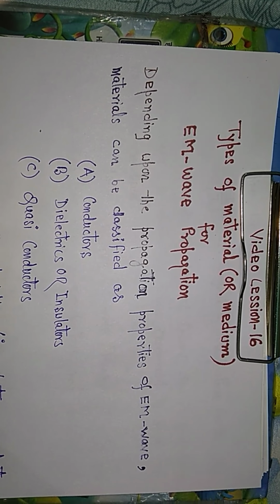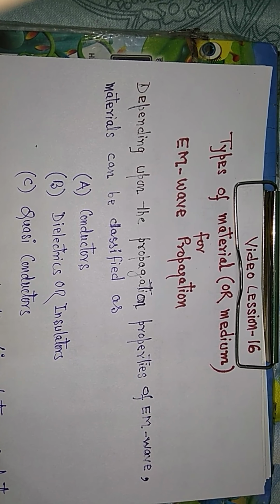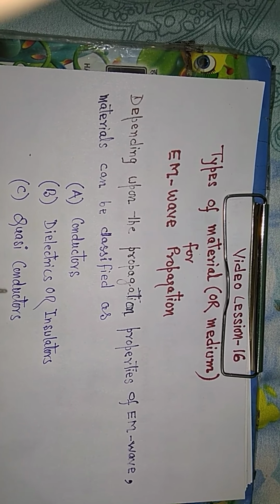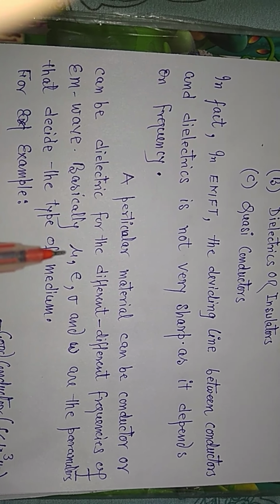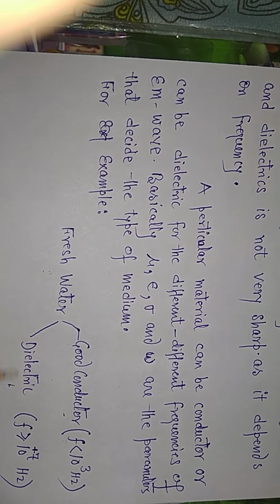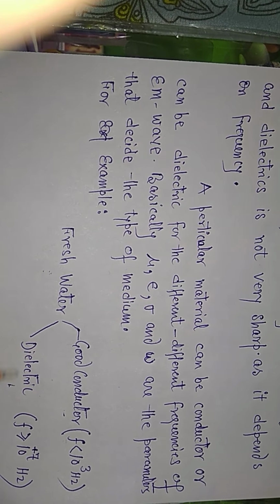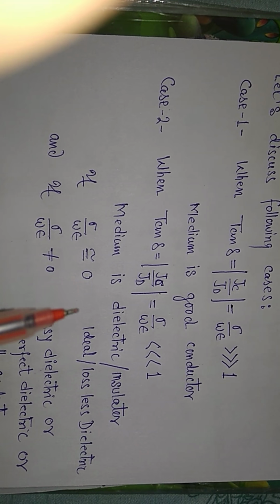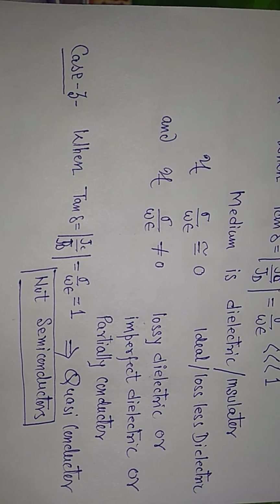Video Lesson 16: Types of medium for EM waves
Module 2: AKTU KAS 201